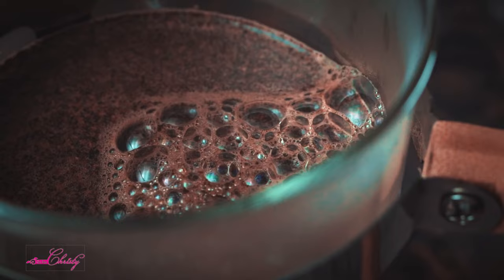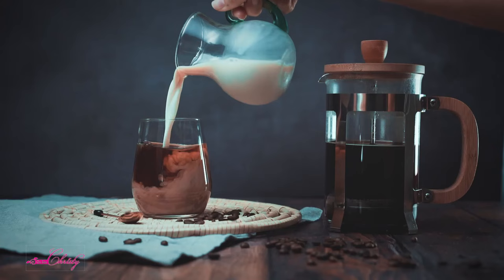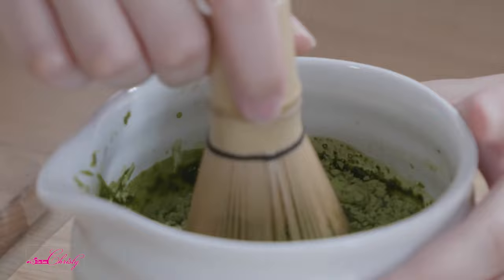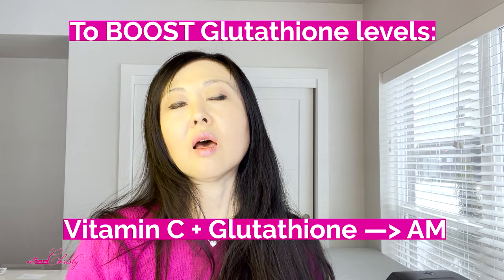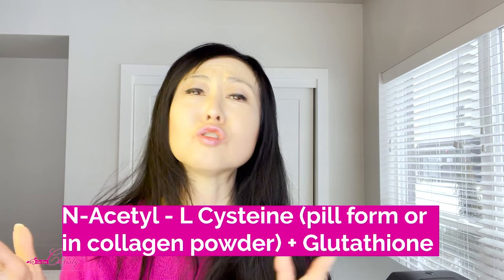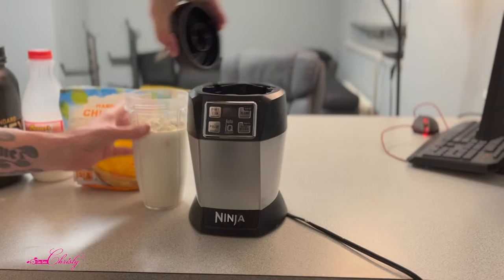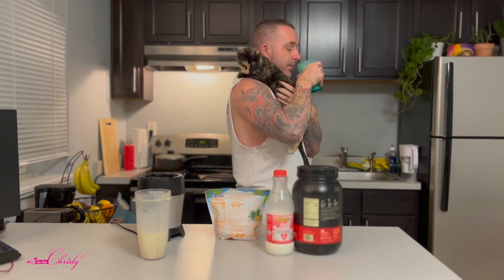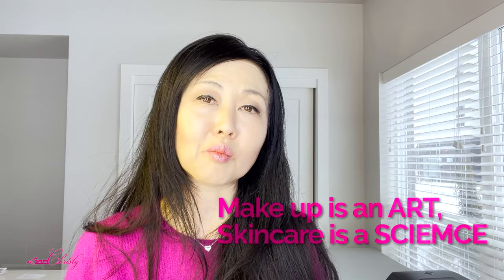Best Time to Take Glutathione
Best Time to Take Glutathione depends on if you are also taking other antioxidants or supplements to help BOOST your glutathione.
Some factors such as if you are taking with Vitamin C, doing intermittent fasting, taking it with coffee when you eat your meals, etc.

Liposomal Glutathione does NOT use seed oil .  IT uses Extra Virgin Olive Oil

These are all covered in the video.